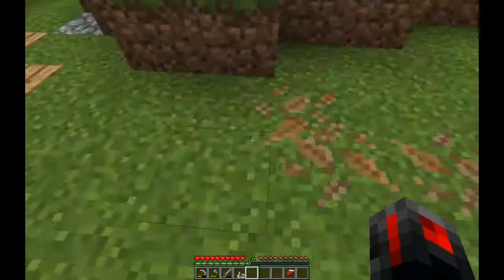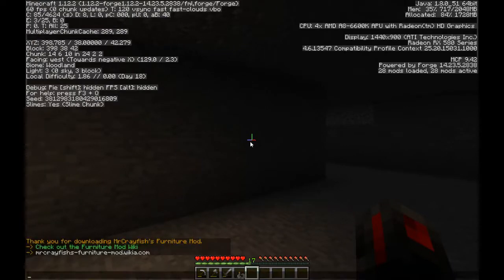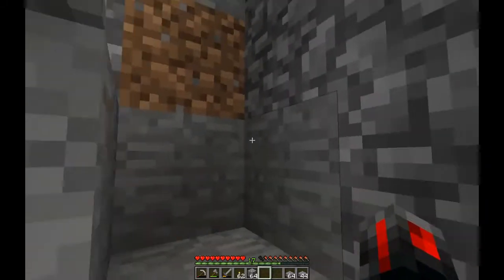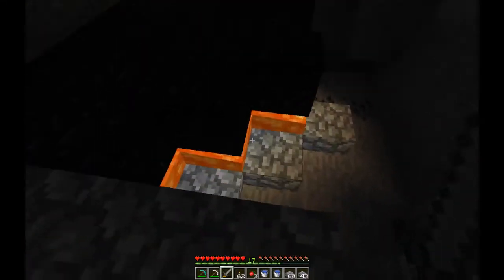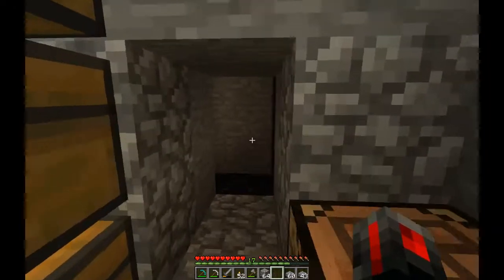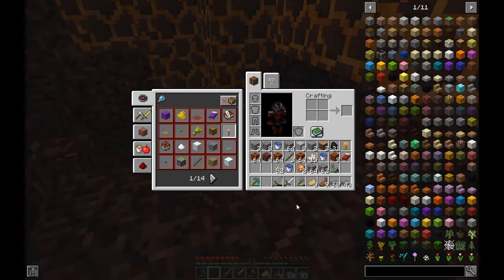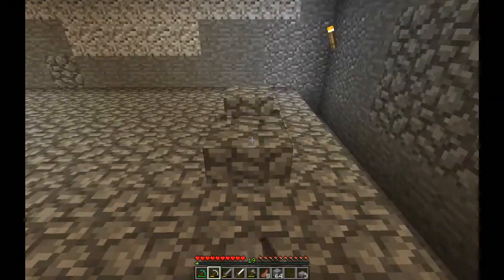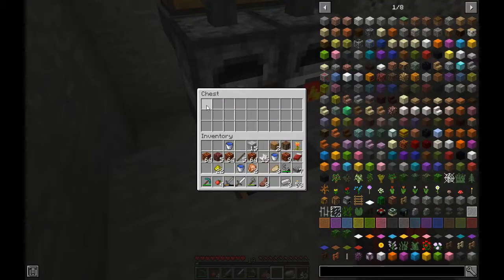Modded Let's Play #5: Starting a Slime Farm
Hello Internet! Grid Gaming here.
Today I find a slime chunk, go to the nether, and start a slime farm!